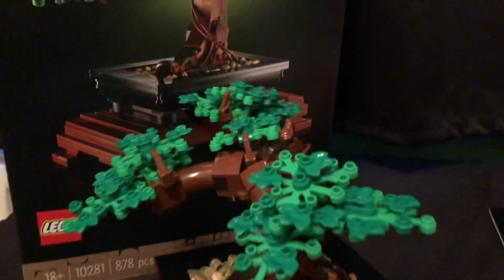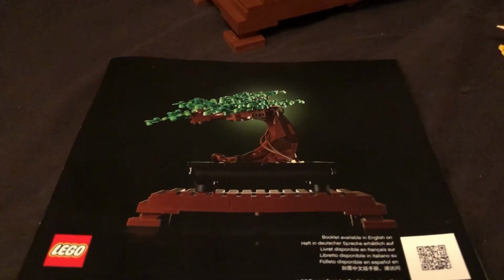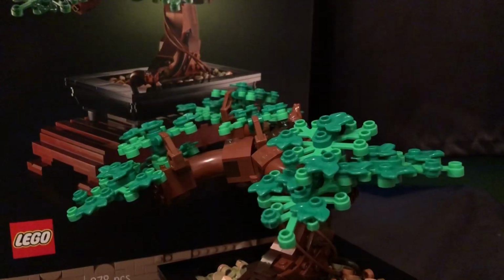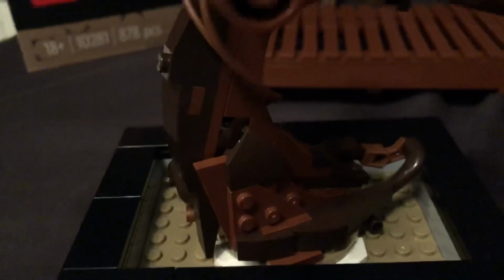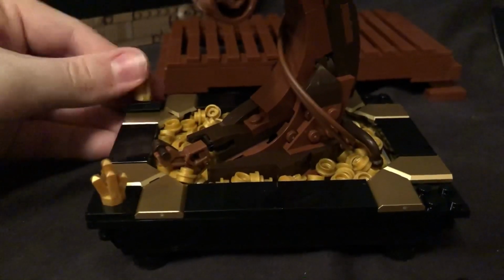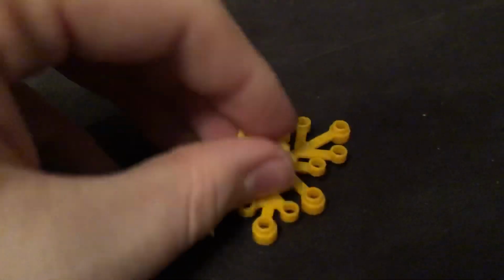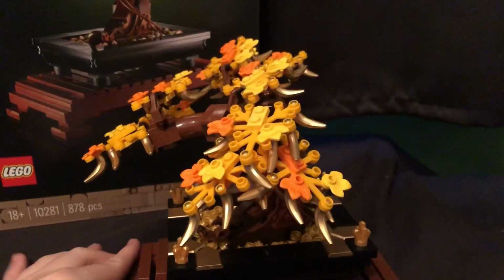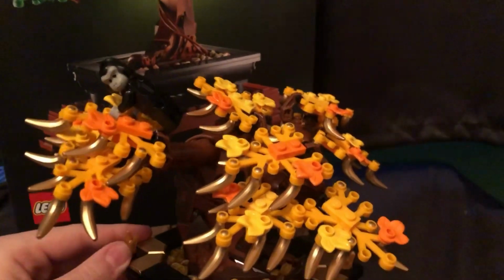Lego Bonsai Tree Customisation Tutorial (10281)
Welcome to the 29th MOC of Mini Moc March, where every day for the month of March I will post a new moc to the channel.

Today’s moc is largely someone else’s creation haha, this video is instead more of an example of how to design your own custom bonsai tree and the steps you need to take in order to make it, hope you enjoy and find the video helpful!